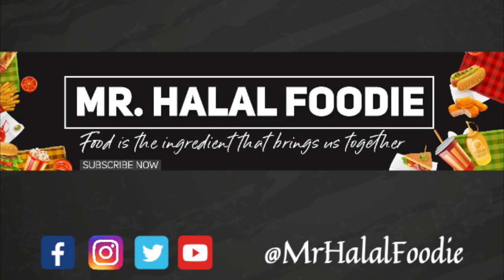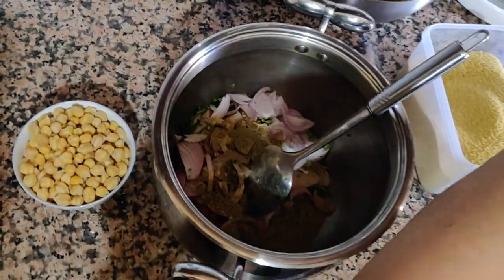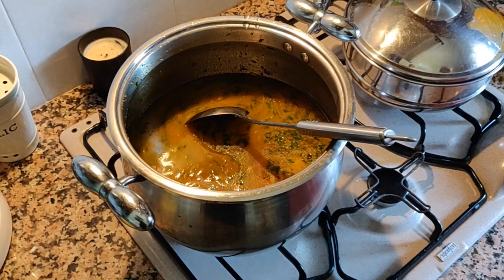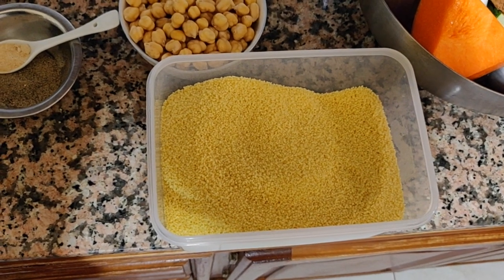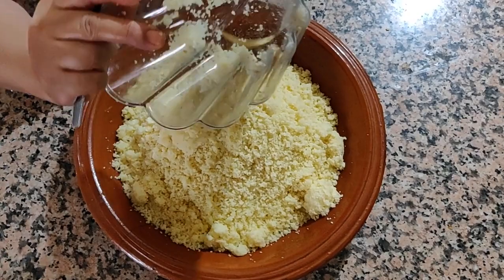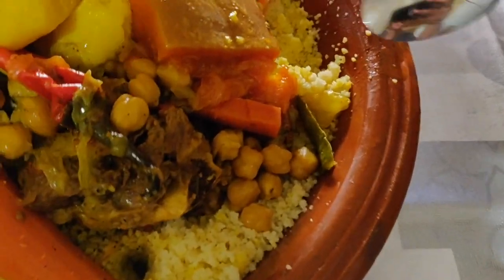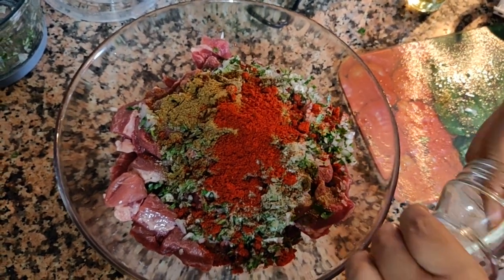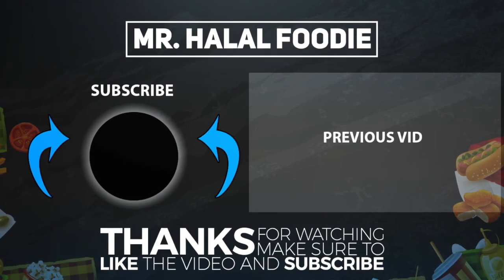Moroccan Homemade Couscous & Lamb Kebabs | Halal Foodie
We are in Morocco travelling through the country and trying different dishes. Follow us as we travel and share with you our experience.

If you are not following us on or social media accounts, please take a moment to check them out and follows us for updates and great giveaways.